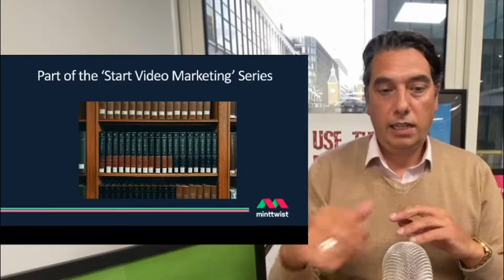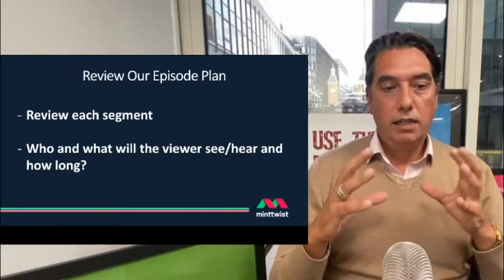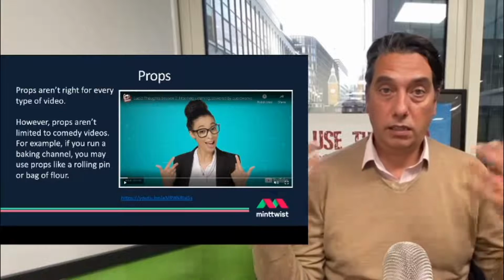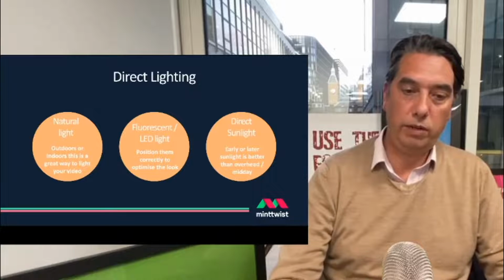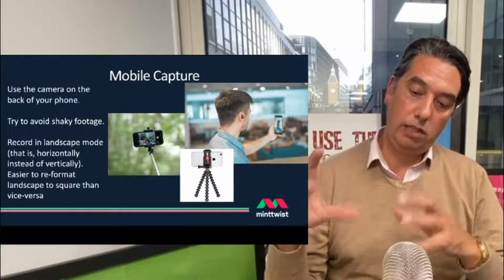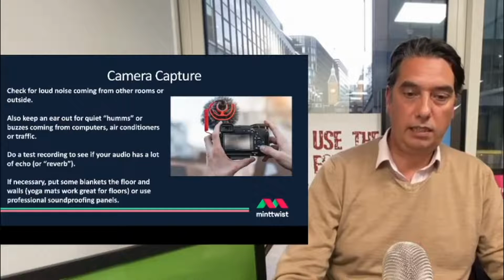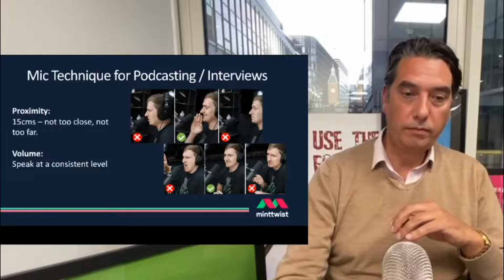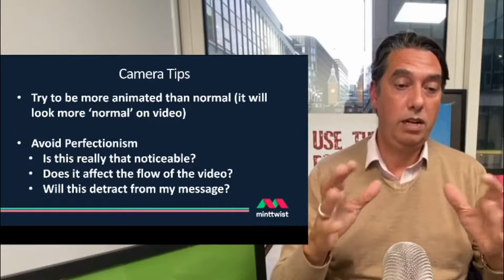Video Marketing Workshop - Recording a Video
Part 3 - Start Video Marketing Series - How to Use Video in Your Digital Marketing